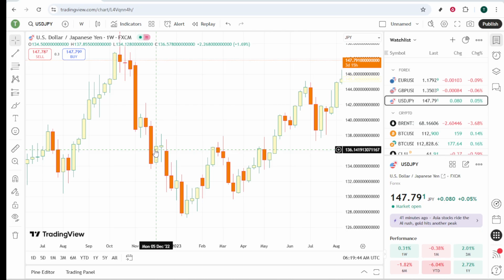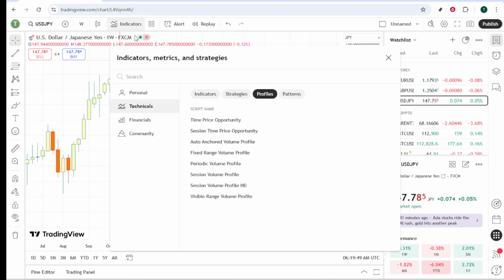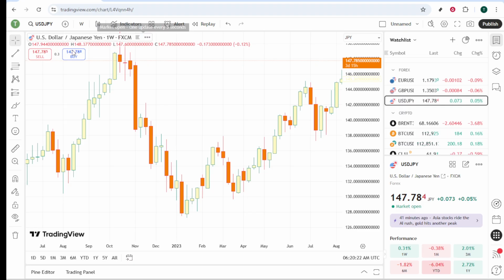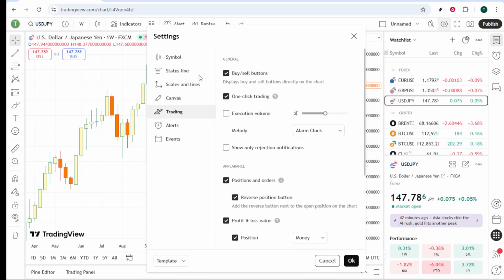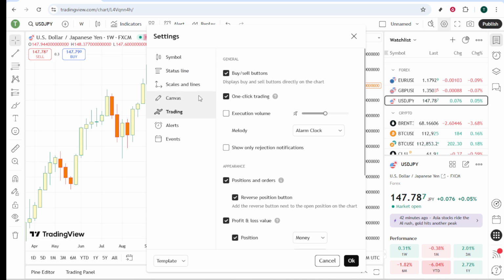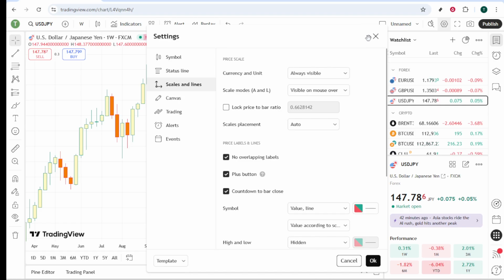How to Use TradingView Basics for Beginners [2025 Guide]